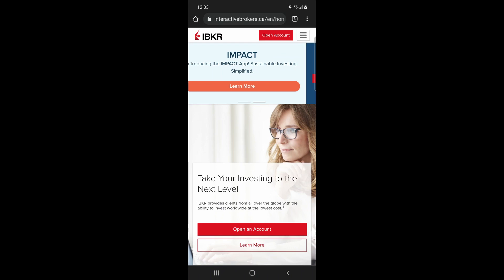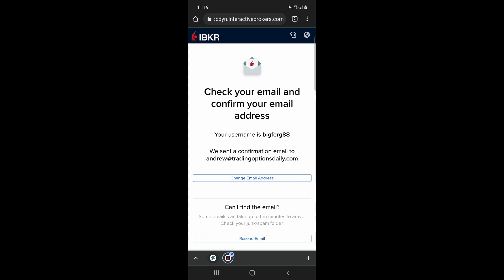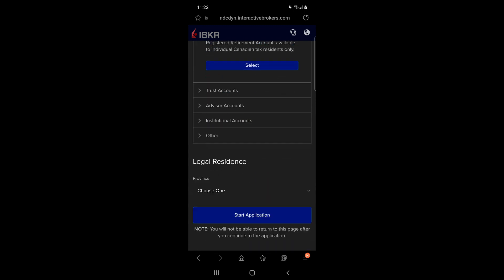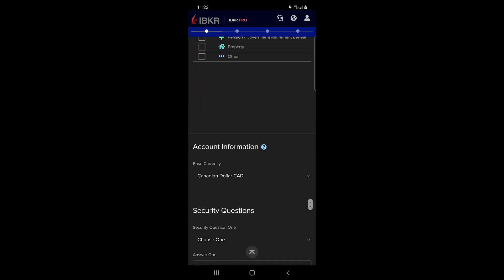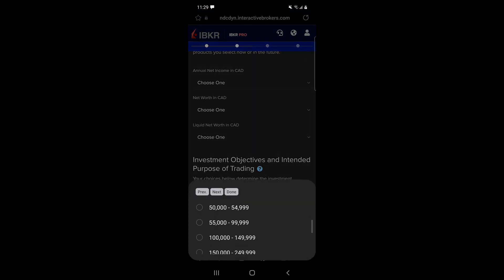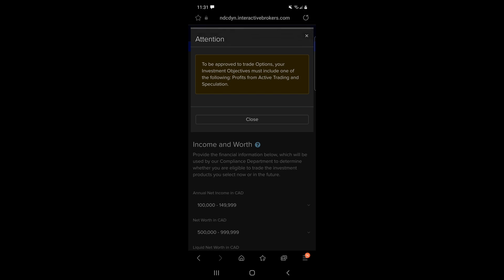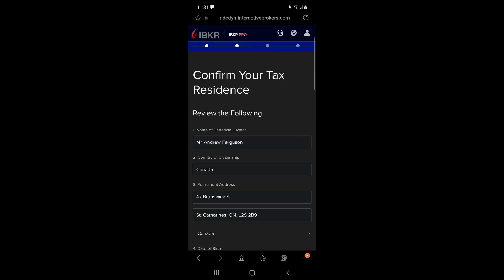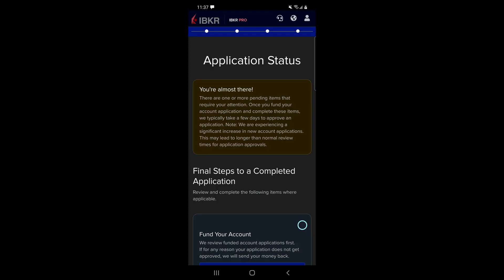Best Interactive Brokers Account Setup for Beginners (Everything You Need to Start!)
In this video, you will learn how to open an account with Interactive Brokers from start to finish.